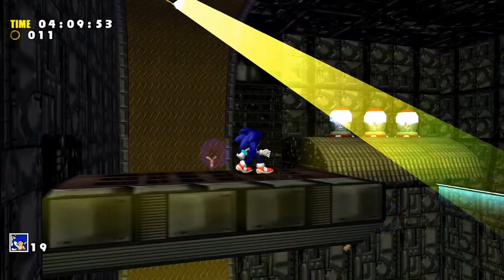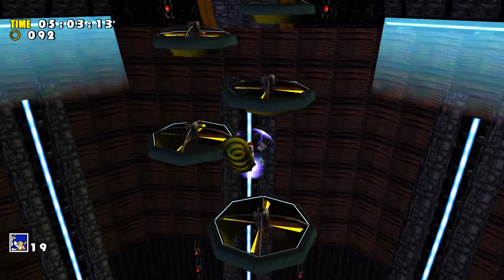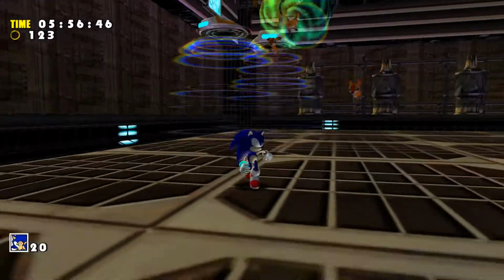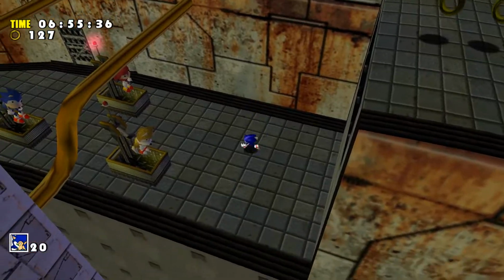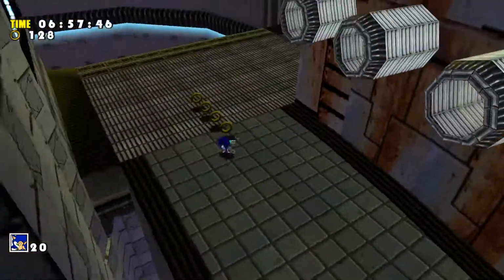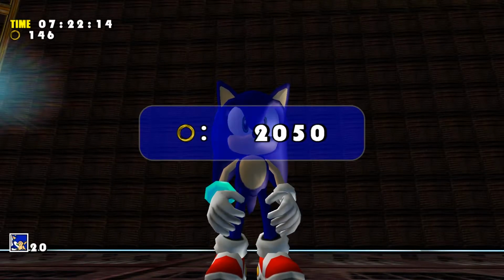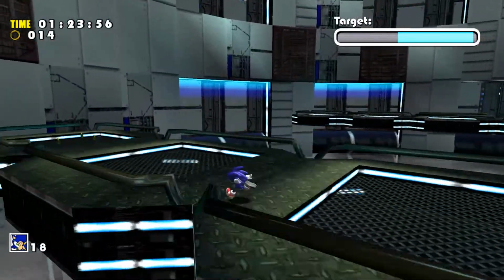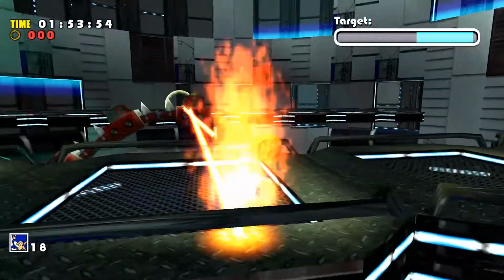Secrets of Eggman's Base | Knux Plays Sonic Adventure (Part 5 BLUE FINALE)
Wow! We've reached the end of Sonic's playthrough today! What a journey it's been. I'll be exploring every nook and cranny of Final Egg and taking on the tedious Egg Viper. Enjoy! Next week, we'll be starting Knuckles' playthrough

0:00 Mystic Ruins
1:16 Final Egg
5:50 Cutscene
6:46 Egg Viper
9:25 Cutscene
10:18 Credits